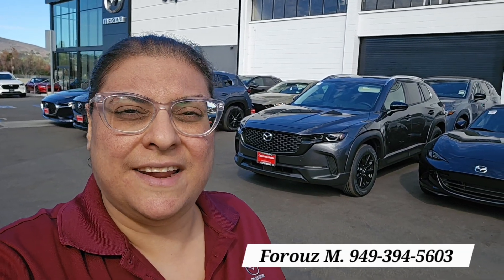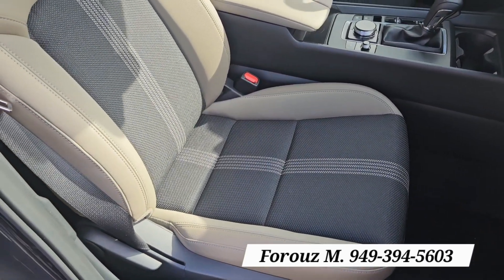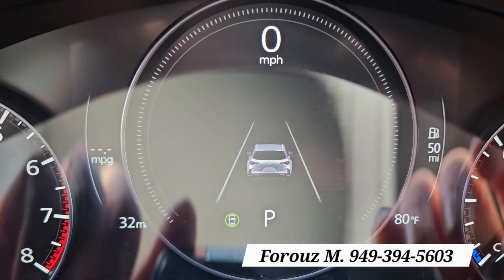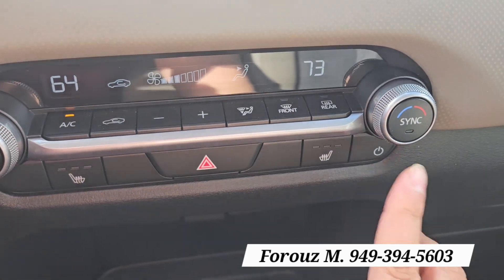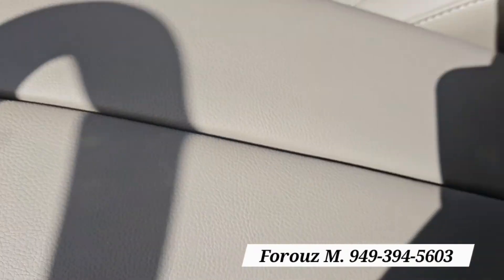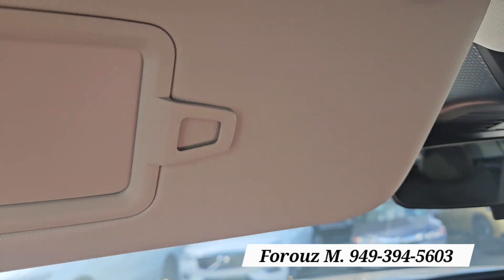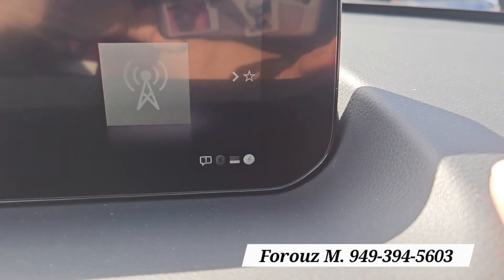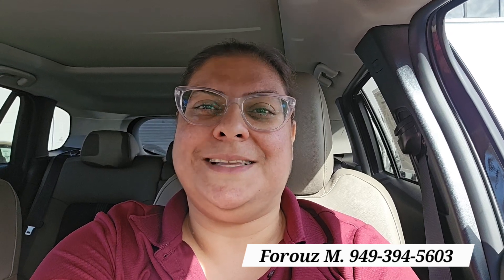Brandy and Jeff, here is a video of the CX-50 Premium I just made for you... Forouz at CapoMazda 😊